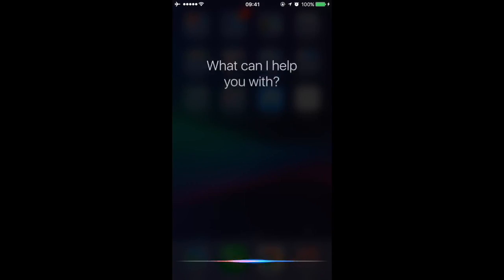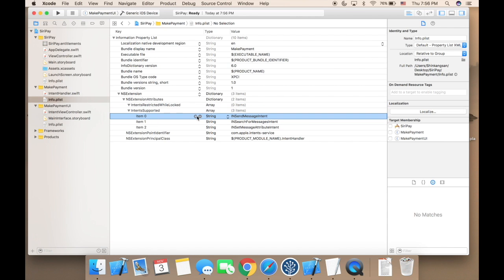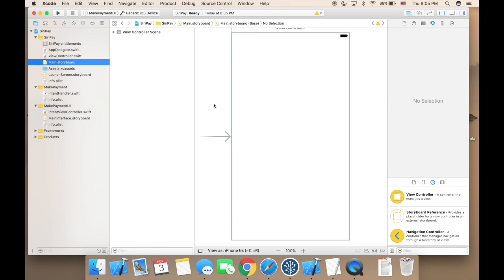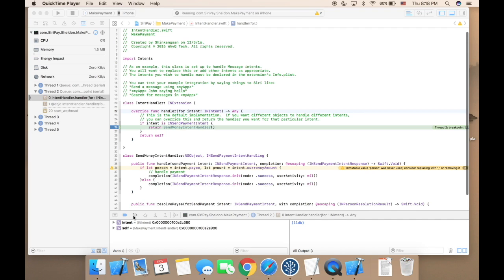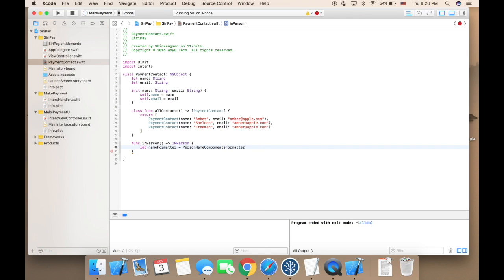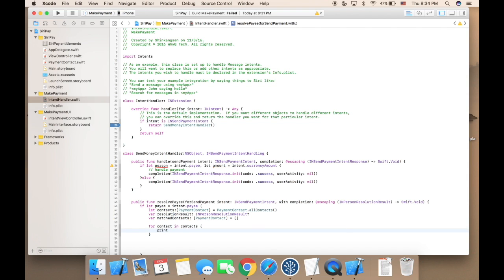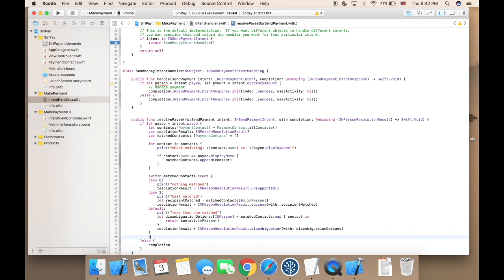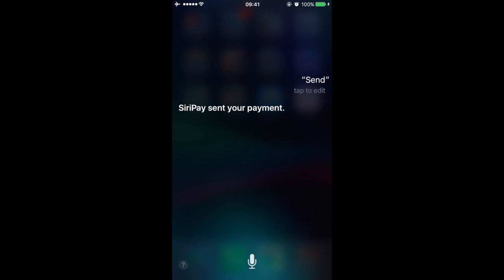iOS SiriKit Tutorial with Swift 3 in Xcode 8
This video is a tutorial for iOS developers implementing the SiriKit into their existing or new project. It takes the payment as the example but also covers the flow to implement any other intents like workout, messaging, etc.